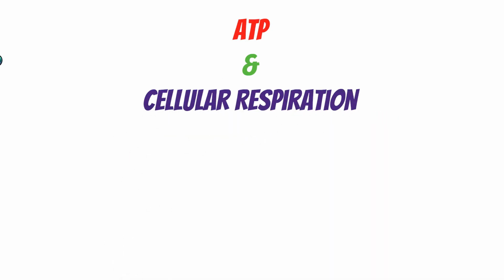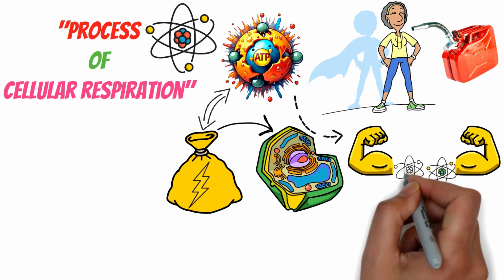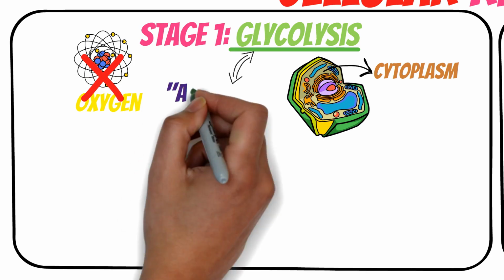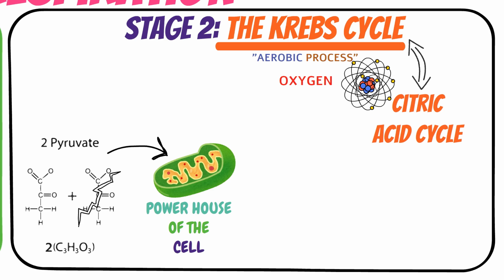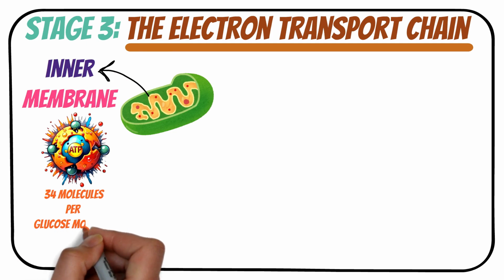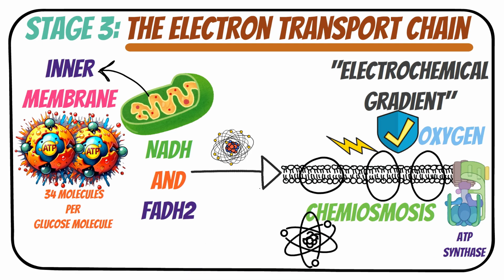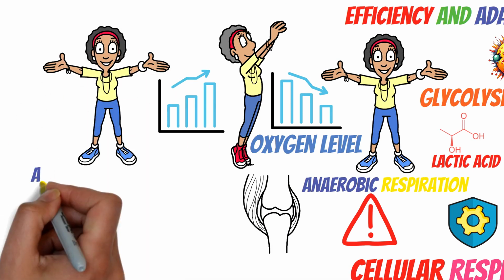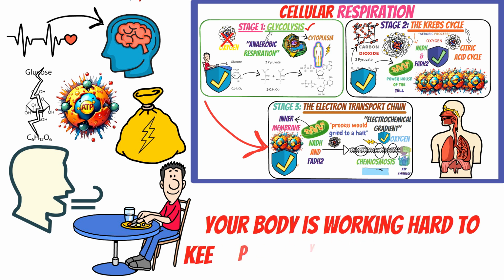ATP & Respiration Crash Course